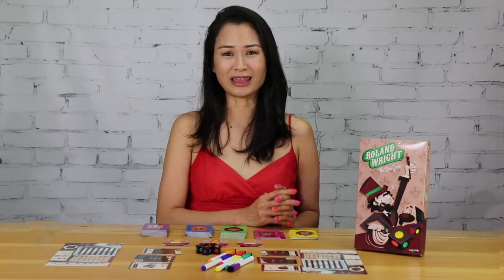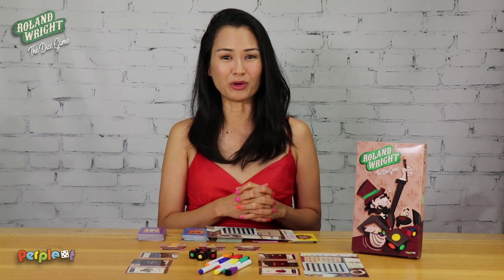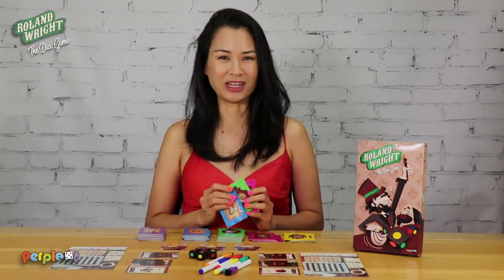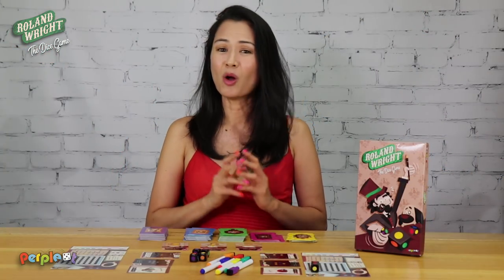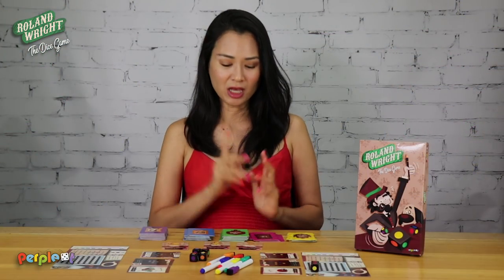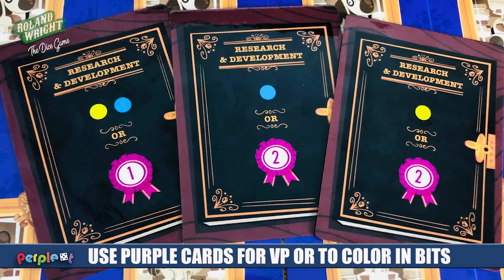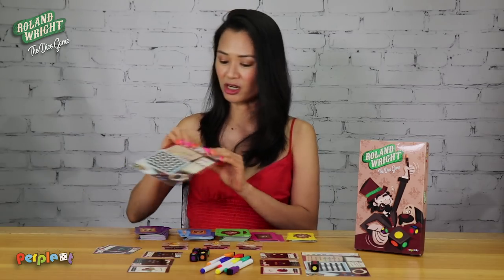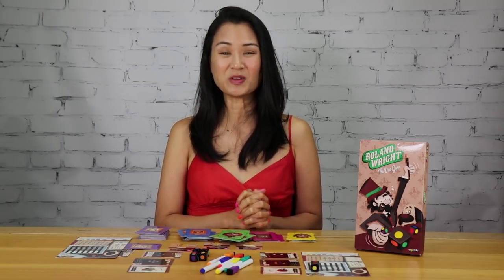Roland Wright: The Dice Game Preview by Man vs Meeple (Perplext)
Roland Wright: The Dice Game Preview by Man vs Meeple

2-5 Players
30 Minutes
13+ Years of Age

Hosted by Ella Ampongan